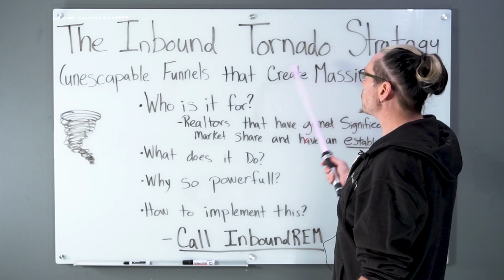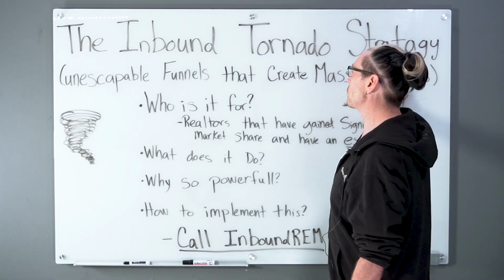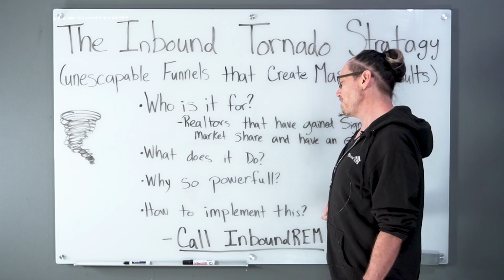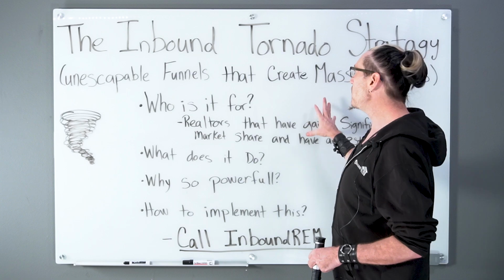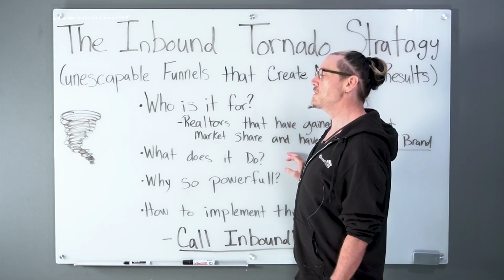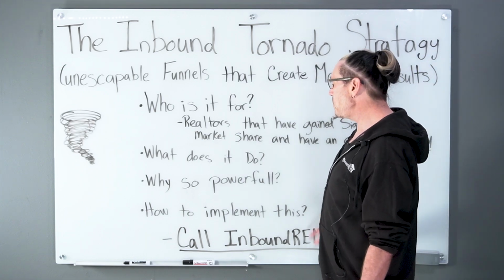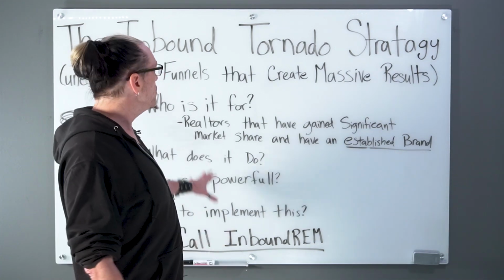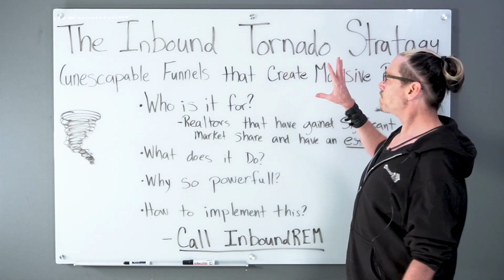The Inbound Tornado Strategy (Advanced Real Estate Lead Generation)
The Inbound Tornado Strategy - Robert Newman of InboundREM

In this video, Robert Newman introduces the Inbound Tornado Strategy, an advanced marketing approach designed for established realtors and entrepreneurs looking to significantly boost their market share. He discusses how to effectively attract and engage potential clients through targeted content and remarketing campaigns, ensuring that your brand remains top-of-mind in a competitive landscape. This strategy is ideal for those ready to invest in their growth during market shifts.

Timestamps
00:00 - Introduction
01:21 - What is the Inbound Tornado Strategy?
02:22 - Shifts in the Market and Client Adaptation
03:09 - Purpose of an Inbound Strategy
04:30 - Engagement Through Content Delivery
05:23 - Data Collection Methods
06:11 - High-Value Content and Email Marketing
08:35 - Remarketing and Display Ads
10:10 - Call to Action and Building Trust
11:24 - Long-Term Strategy for Market Share Growth
13:08 - Conclusion

Robert Newman
Inbound Real Estate Marketing